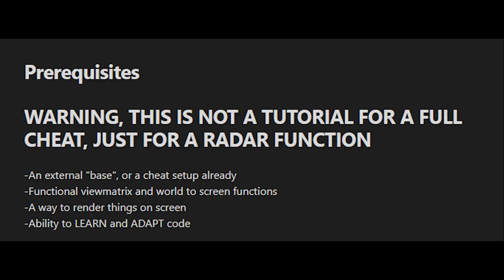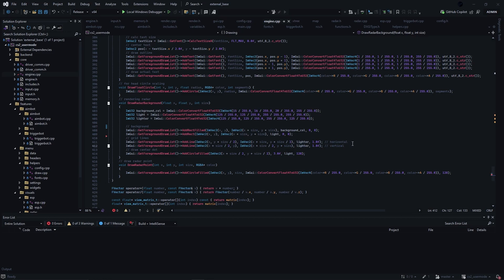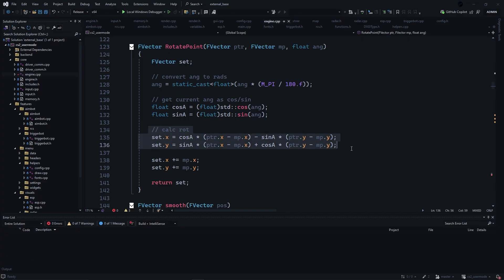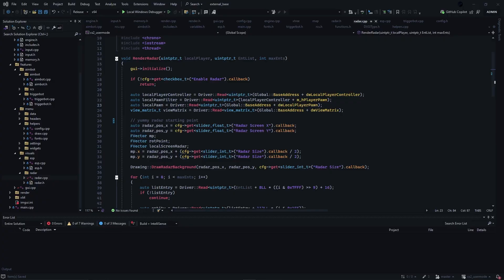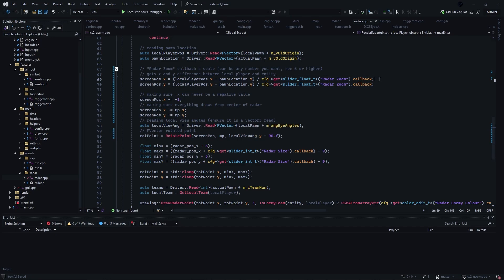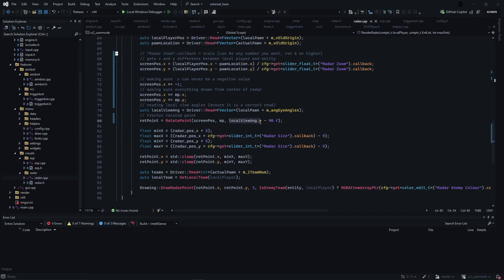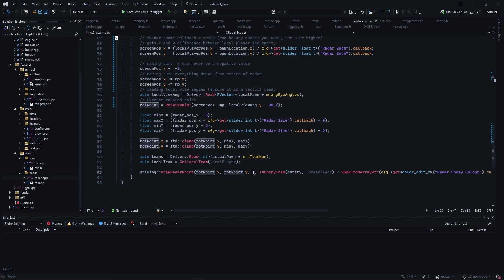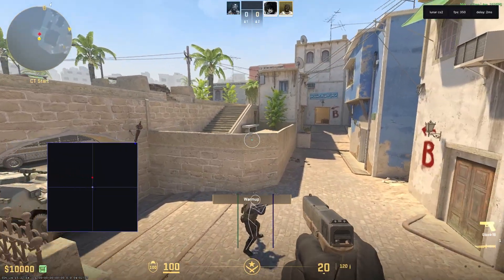External CS2 Radar Cheat Tutorial || C++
Reminder! This tutorial is NOT made for beginners.

Quick tutorial for creating a Cs2 external radar without writing to the bool m_bIsSpotted and causing red trust. As far as I've seen, everything else on YouTube writes memory to make the m_bIsSpotted bool true (dots will always show on radar).

TIMESTAMPS:
0:00 Intro
0:10 Pre-requisites
0:28 Radar Concept
0:40 Drawing Functions
1:34 Quick Radar Example
1:40 Rotate Point Function
2:35 Begin Implementation
2:40 Reads + Drawing Radar Background
3:02 Radar Math
3:36 Radar Debug
3:47 Using Rotate Point Function
4:44 Explaining Draw
5:10 In-game Showcase
5:43 Outro

cheat tutorial, cs2 cheat, cheat, c++, radar cs2, cs2 radar, tutorial